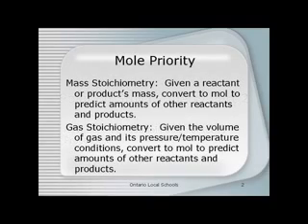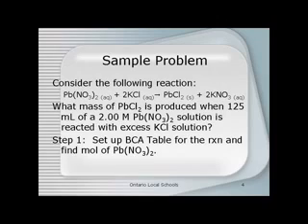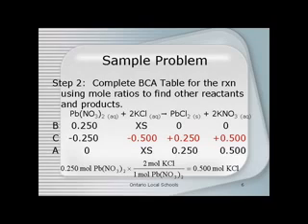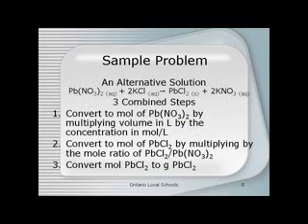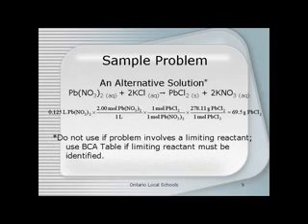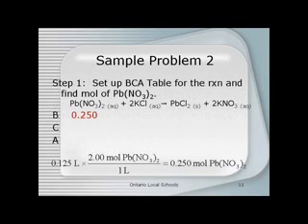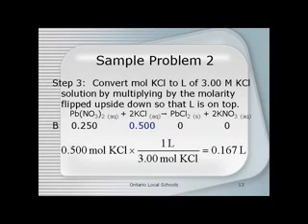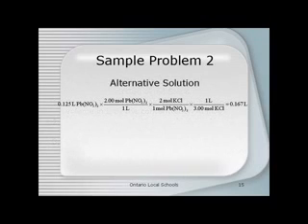Part 2 VP Solution Stoichiometry